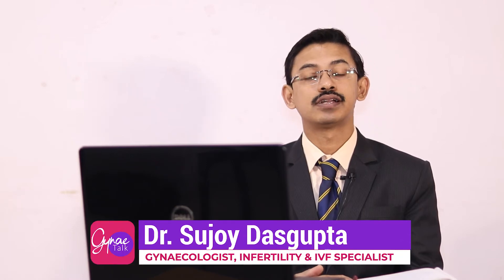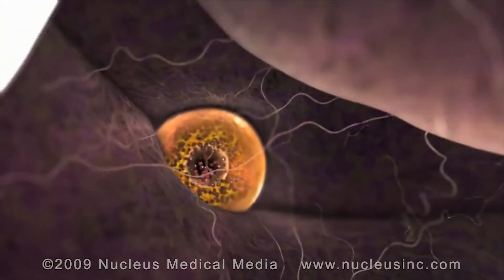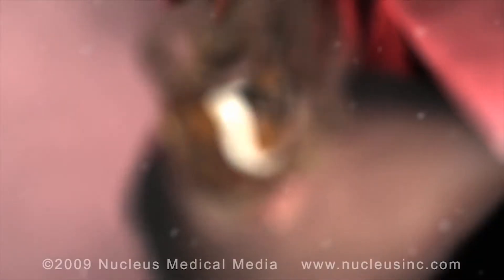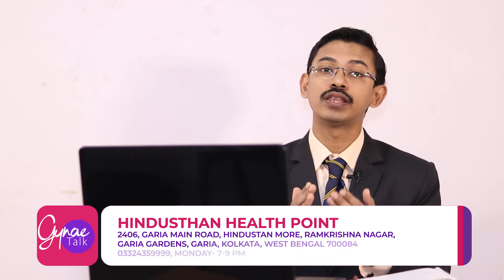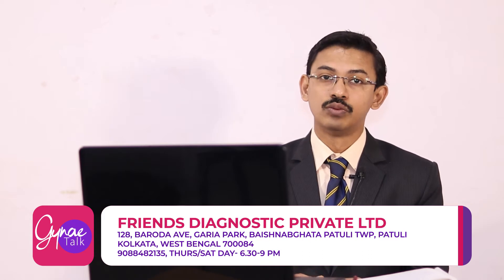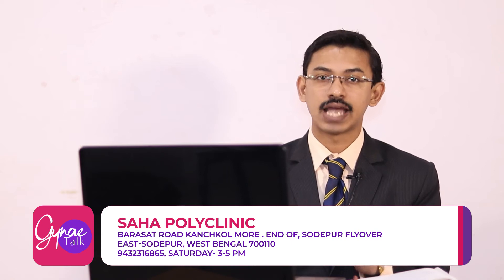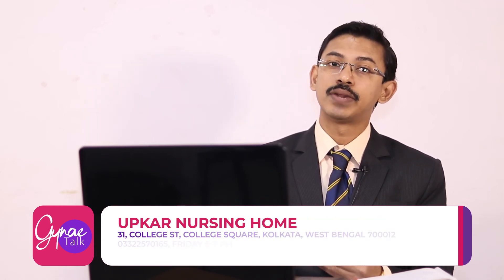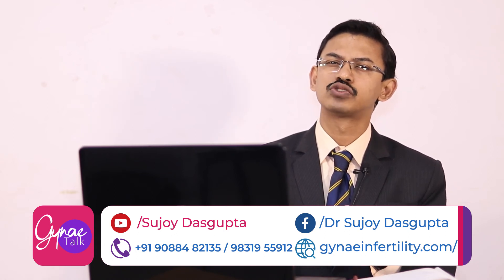PCOS-Infertility- treatment with Medicines ONLY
How PCOS is related to the infertility?

Women with PCOS have good number of eggs inside the follicles but they cannot be released (Ovulation). As a result, sperms cannot meet the eggs, leading to infertility. Additionally, obesity, diabetes, high testosterone and insulin level all can be risk factors for infertility.

How PCOS is treated?

Unfortunately, there is no cure for PCOS. However, it can be kept under control.
You should aim to keep your weight to a level that is normal. Losing only a small portion of weight will improve regularity of your periods, ovulation and also the chance of pregnancy.
Some women are prescribed “Insulin sensitizers” like inositol and metformin.

Treatment of fertility depends on your age, duration of infertility and other fertility factors. Usually the first line of treatment is OI (Ovulation Induction).

What is "Ovulation Induction" (OI)?
OI means taking medicines to help the follicles (fluid filled sacs in the ovaries, containing the eggs) grow and ovulate (rupture, releasing the eggs), to improve the chance of pregnancy. The medicines may be in the form of tablets or injections.

What tests should be done before OI?
The condition of your tubes (HSG), Ovaries (AMH, TVS) and husband's sperms (Semen Analysis) should be checked. In addition, blood group, Thalassemia screening and Rubella testing should be done to ensure that your baby should not have any problem during and after pregnancy. Do not conceal from your doctor, if you received any OI before.

How OI is done?
Oral tablets are usually started from day 2/ 3/ 4 of the period for 5 days. TVS Follicular Study is done from day 8/9, once in every 2-3 days (until day 14-16) to confirm that the medicine is working.

Is it necessary to undergo TVS Follicular Study while doing OI?
It is important to know whether the medicine given for OI is acting for you (ovaries are responding and ovulation is happening). If medicine is not working, then taking the same for several months, is the waste of time, money and energy. If the medicine is working in the first month, as confirmed by TVS, you can take the medicine for next few months without need of further TVS.

What's the success rate of OI?
If OI is done with oral medicine, the success rate is 15% per cycle. That means, out of 100 women taking the tablet, having regular intercourse and undergoing TVS Follicular Study, 15 will conceive at the end of one month.

When OI should NOT be done?
1. If you already tried OI for more than 6-9 months. Here OI in unlikely to succeed.
2. If both of your Fallopian Tubes are blocked. Here OI will not help.
3. If the husband has very low or absent sperm count / motility/ morphology. Here OI will not help.

How long OI can be done?
How long you can take OI, depends on your age and the duration of infertility.
It is useless to take the medicines for OI years after years. Pregnancy should happen within 6-9 cycles of OI.
If oral tablets has been tried for 4-6 months, it's better to add injections for next 3-4 months.
If still pregnancy cannot happen, it's better to consider IUI or IVF.

Conclusion

Most of the women with PCOS can conceive with simple OI only.

Doctor Appointment
For Appointment with Dr Sujoy Dasgupta

Garia Friends Diagnostic 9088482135, Thurs/Sat Day- 6.30-9 pm

Sodpur Saha Polyclinic 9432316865, Saturday- 3-5 pm

Garia Hindusthan 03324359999, Monday- 7-9 pm

Tollygunj RSV 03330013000, Tuesday 7-9 pm

College Street Upkar 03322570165, Friday 5-7 pm